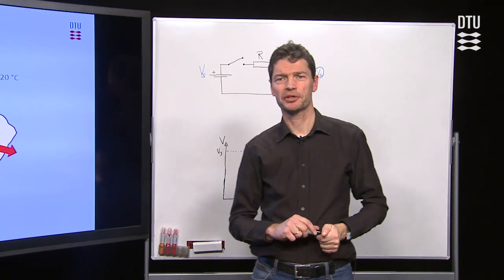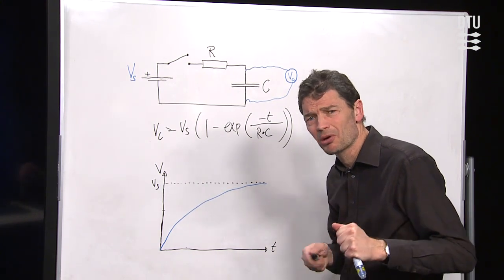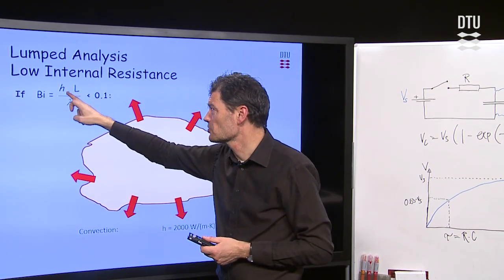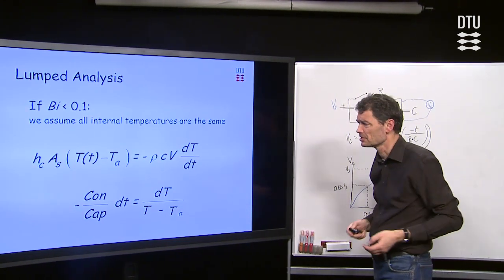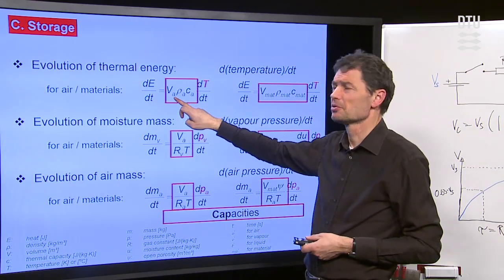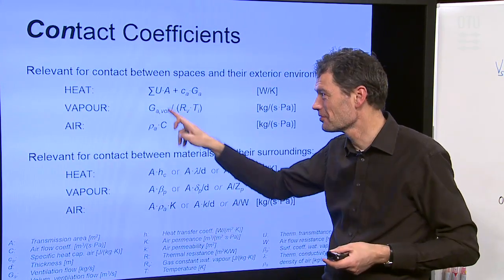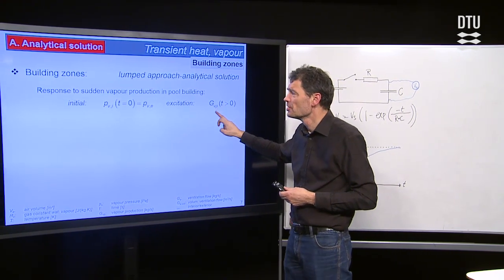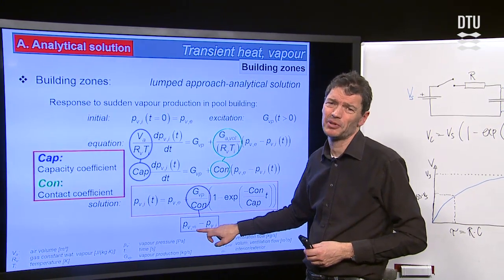Transient air and mass transfer